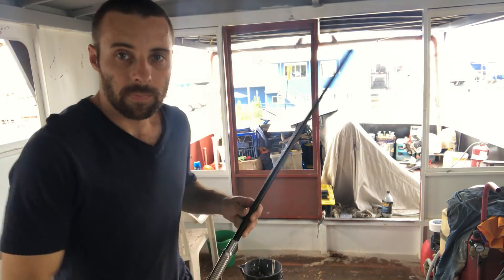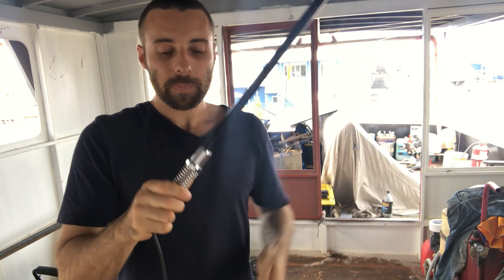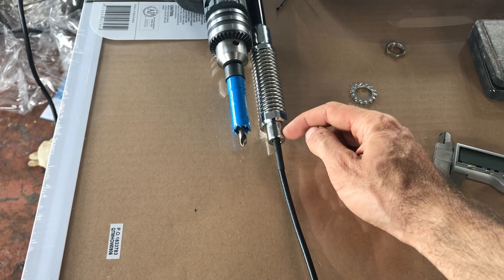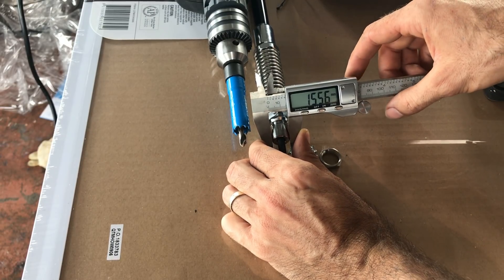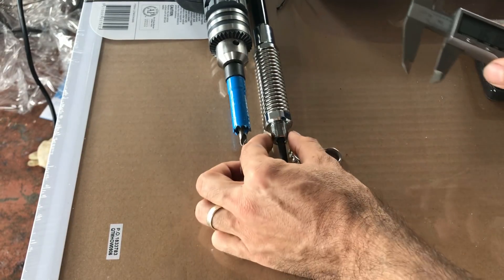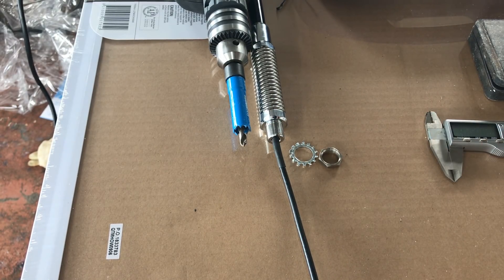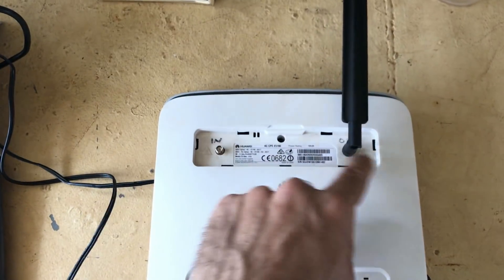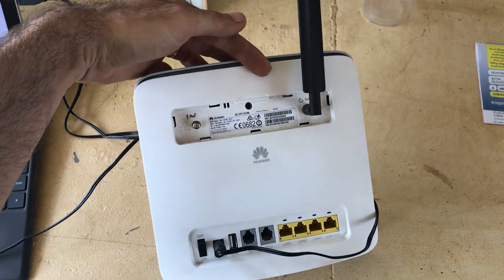How to get Internet & WIFI On A Boat - Building BRUPEG (Ep. 06)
Currently, the external antenna is around 6m off the waterline (and about 7.5M off the ground as we are on the hardstand), with almost line of sight to one of three cell towers about 2.4kms away.
Modem is a Huawei E5186
The antenna is a Digitech 7dbi high gain GSM/CDMA/UMTS 850/900/1800/1900/2100MHz.
I'm using the cable that came with the antenna and SMA adapters to connect it to the modem.
The modem has a 12v 2amp power supply, I'm currently running the normal 240v power plug but this will be converted to a 12v/2a DC power supply (removing the need to run the 240v inverter to power the modem).